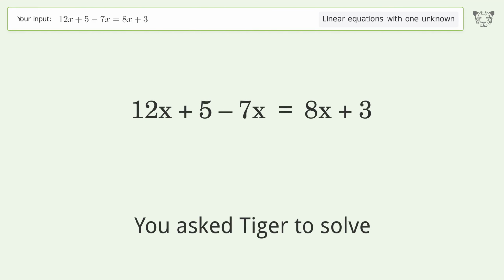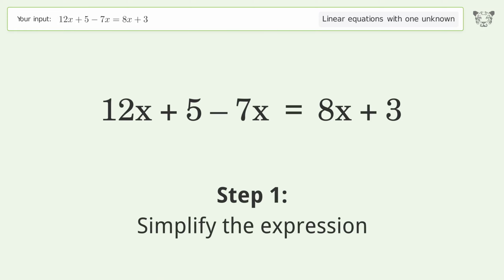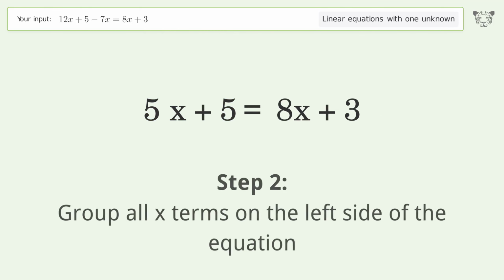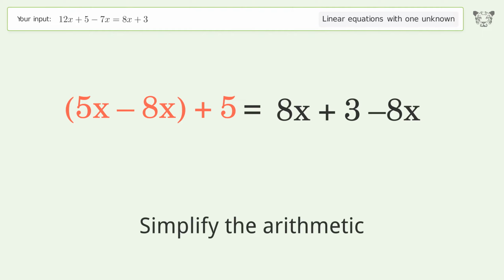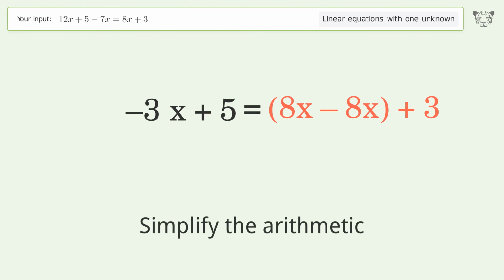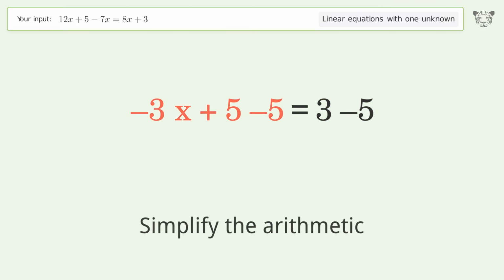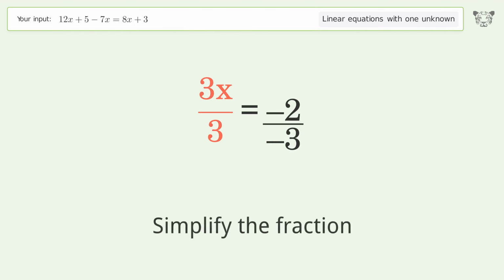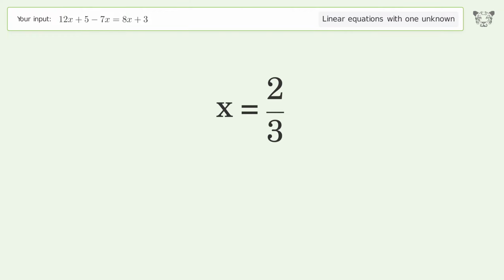Solve 12x+5-7x=8x+3: Linear Equation Video Solution | Tiger Algebra